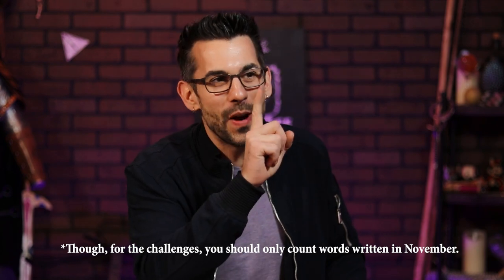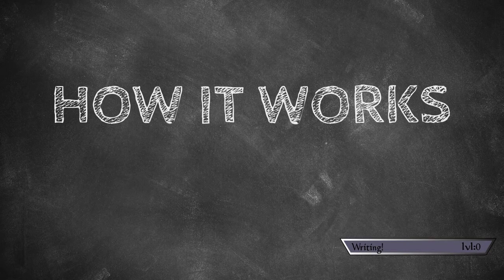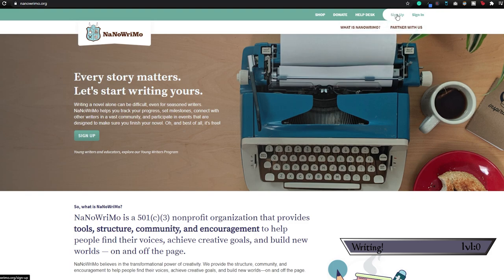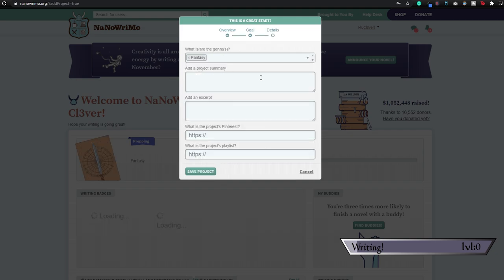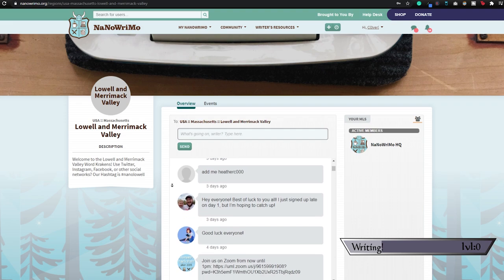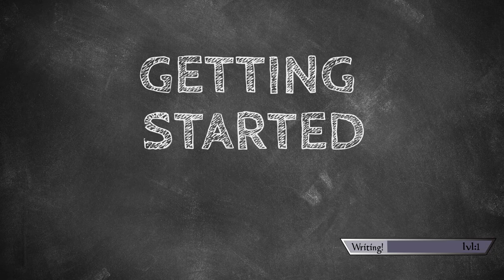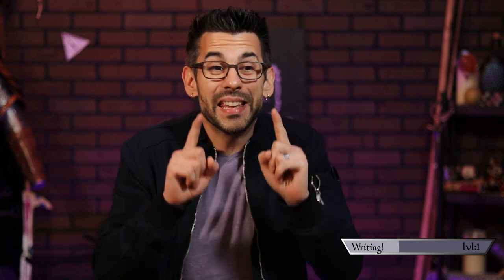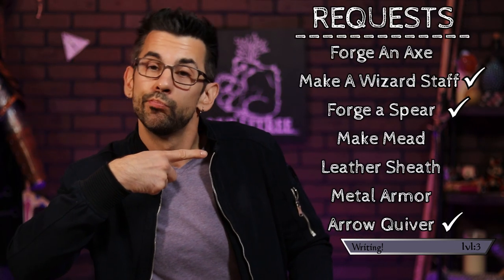Nanowrimo 2020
What up, Fam? Today we dive into Nanowrimo 2020. Quick tips for the first-timer from a total amateur! I HAVE participated once and put in the research. Come learn with me as we dive into this amazing challenge.

🌳 Support and Contact!

📫 Skill Tree Mailing Address:
Skill Tree
9 Cornerstone Square, Suite 335
Westford,  MA 01886